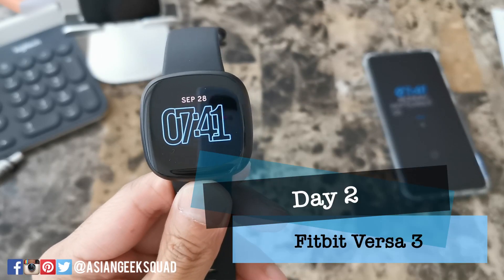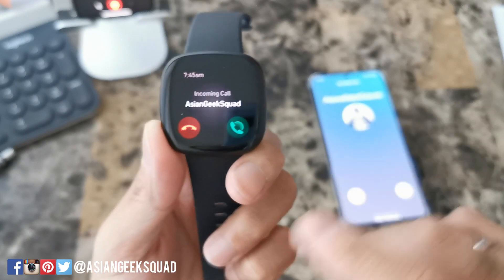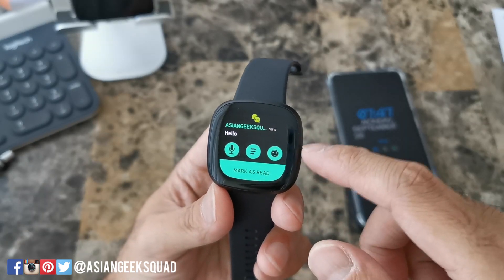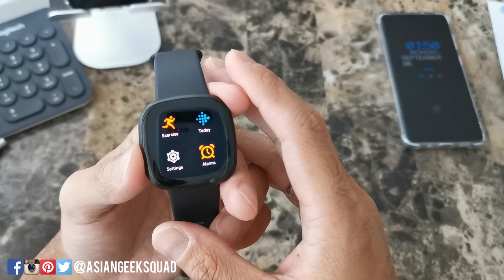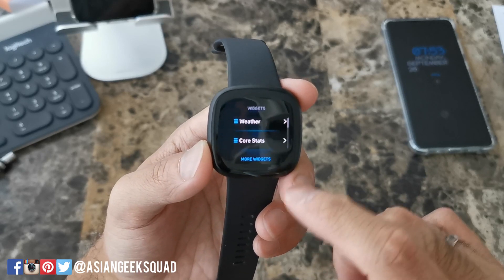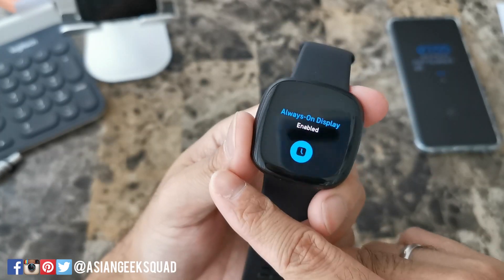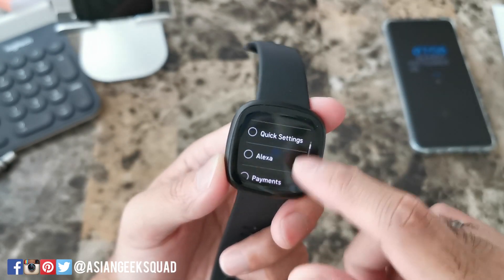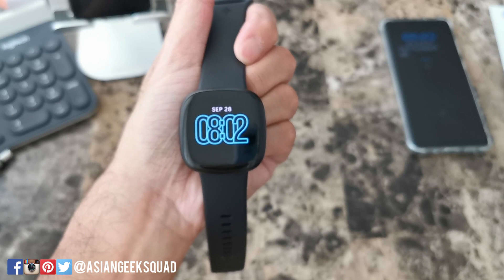Day 2 - Fitbit Versa 3 - Phone Calls, SMS, Shortcuts and Navigation (Widgets, Apps, Notifications)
Aloha everyone,

Day 2 with our Fitbit Versa 3, we cover phone calls, SMS, navigation, shortcuts and more!

Fitbit Versa 3